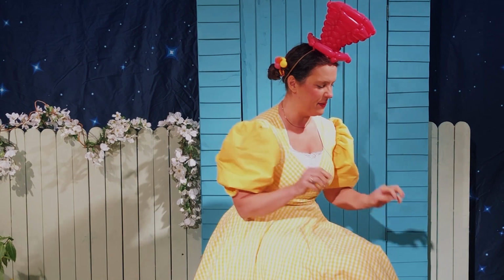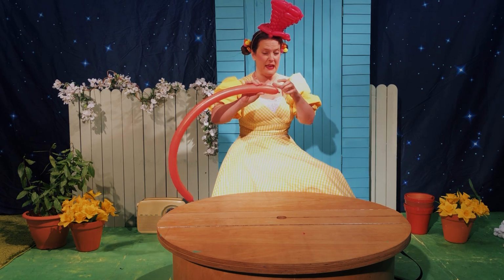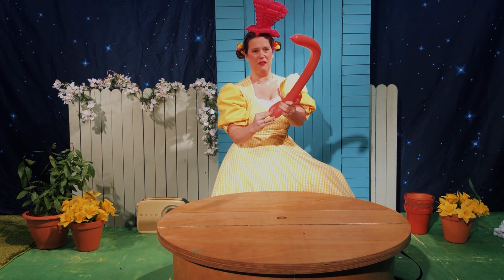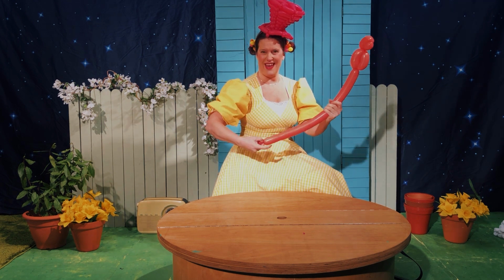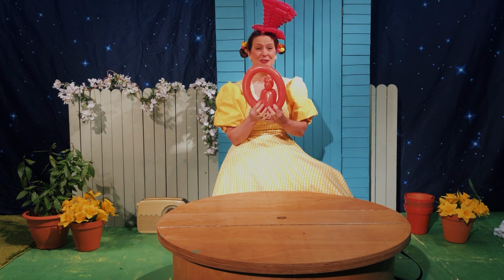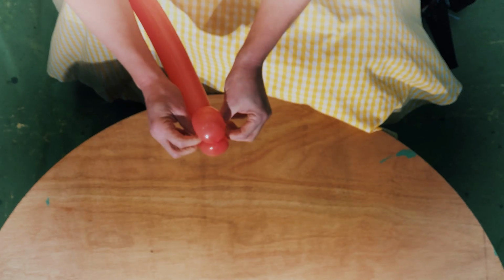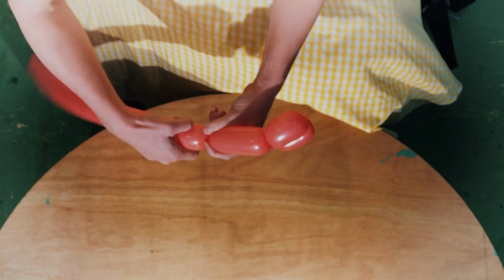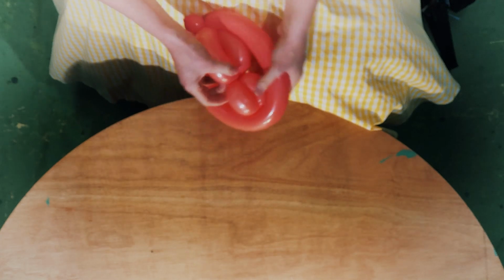MRS PUFFERBANG MAKES A BALLOON PARROT! Link Below for DISCOUNT ON MODEL BALLOONS!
Do you remember Mrs Pufferbang from Grandpa in My Pocket? She's an amazing Balloon Modeller and she can teach you how to make all sorts of fun things!